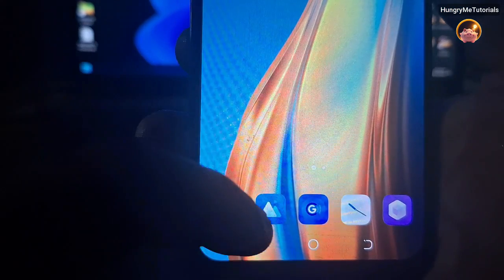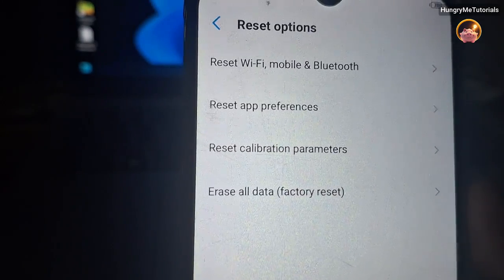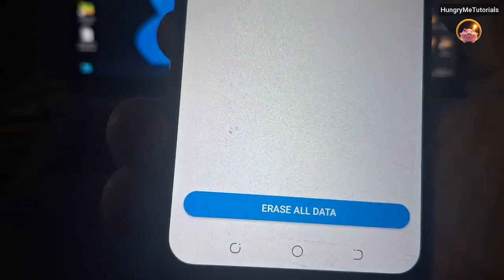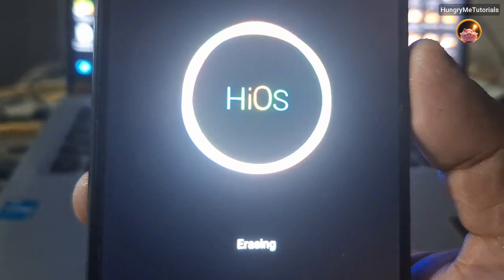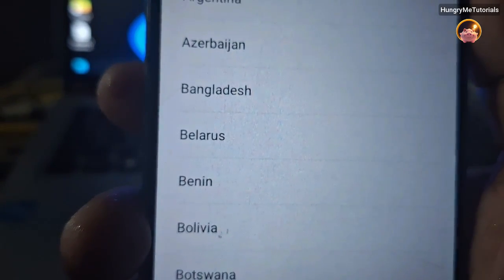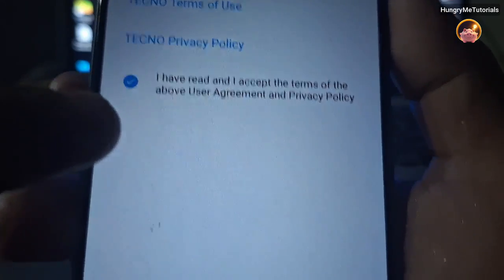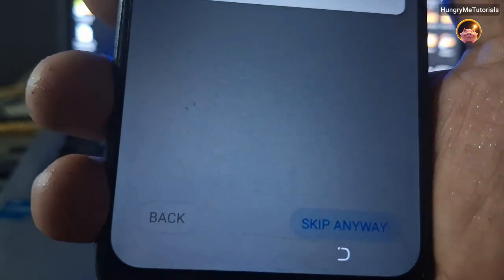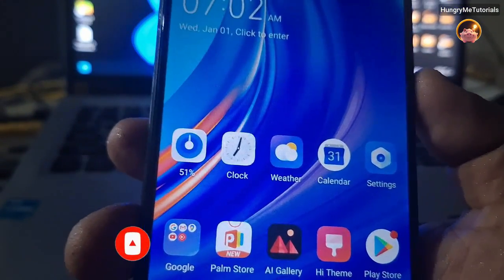How to Hard Reset TECNO Spark 6 Air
How to Hard Reset TECNO Spark 6 Air | Easy Tutorial 2024 | Erase All Data Factory Reset

In this tutorial, I will show you how to easily factory reset your TECNO Spark 6 Air phone. Also TECNO KE6j-GL or TECNO-KE6j.

What are the benefits of a hard reset?
- it will refresh your phone
- it will make your phone less laggy
- sometimes, if your phone is getting error, resetting will solve the error

Disadvantages:
- you will need to reinstall all apps from scratch, unless you have a backup
- you will need to re-sign in using your previously used Gmail account, so make sure to remember your login and password
- all your apps login credential will also be removed, so make sure to remember those also
- themes, fonts and all settings will also be reverted to default

Important: Only perform hard reset of your TECNO phone if really needed. If not, it is better just to uninstall unused apps or delete large files such videos or photos to make your phone less laggy.